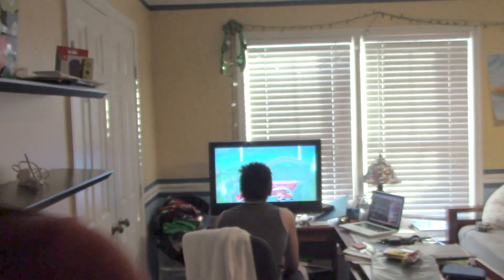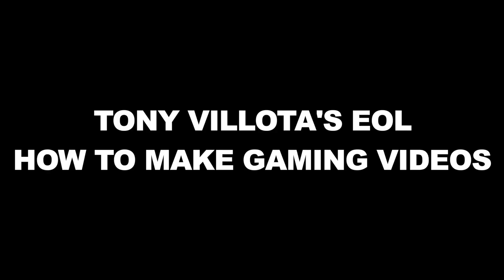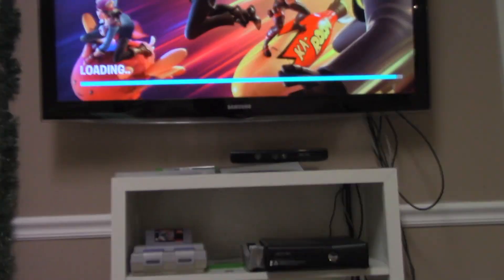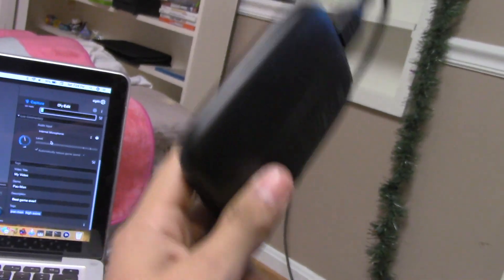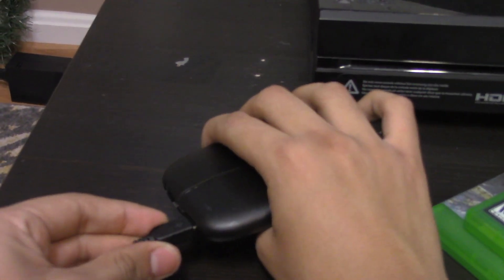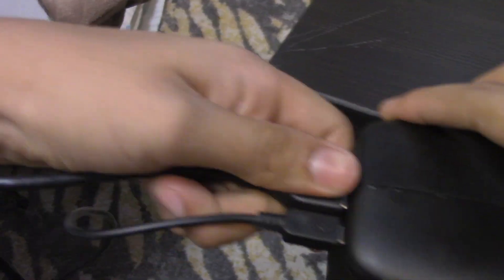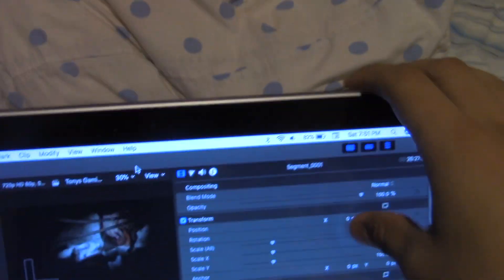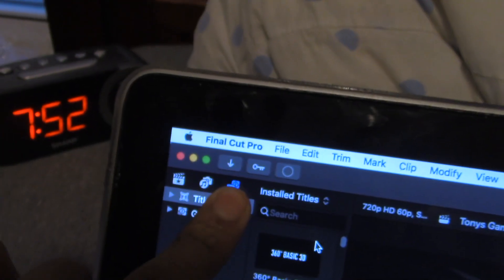OHS EOL Presentaion 2020- How To Make Gaming Videos?: By Tony Villota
This is my EOL presentation for English 9 HN on how to make gaming videos

this is just a presentation for my school